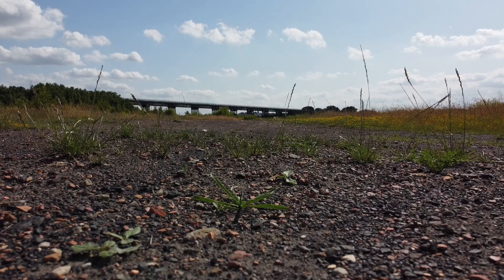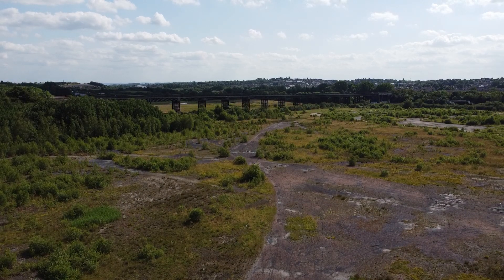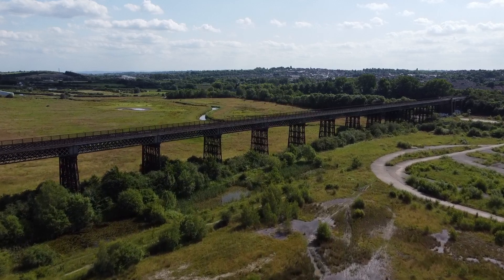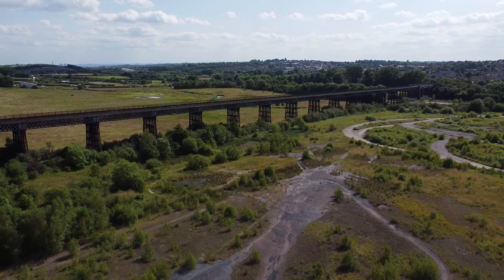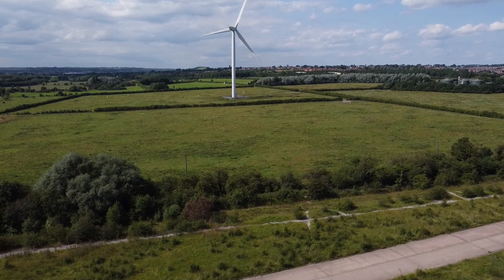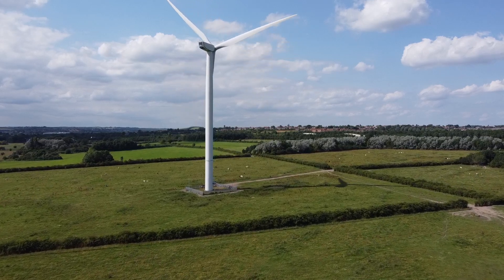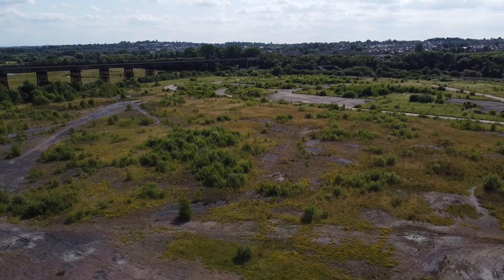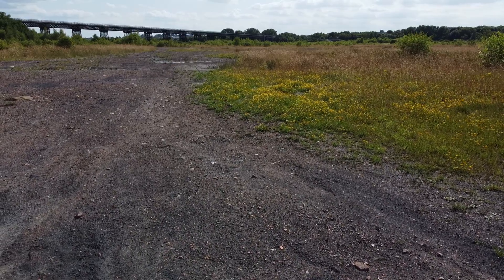CAA New VLOS Rule Makes Sub 250g Mini Drones Pointless - The Solution?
Yet another new rule change from the CAA re VLOS, they now specify that you must maintain not only VLOS but also you MUST have a visual on the orientation of your drone ie be able to see which way it is pointing, without relying on the FPV camera view or navigation strobe lights etc

With the average sub 250g Mini type drones such as the DJI Mavic Mini, Mini 2, Mini se and Mini 3, zino Mini and autel evo nano models that means you're effectively limited to around 75-100m of range.

I've found a workable solution which enables you to comply completely with the new rules but also increase your range substantially!

As always appreciate your comments, views and continued support.